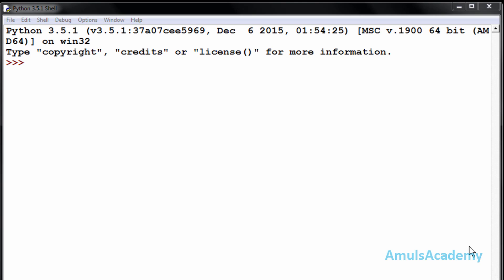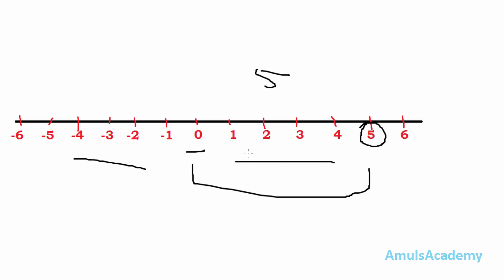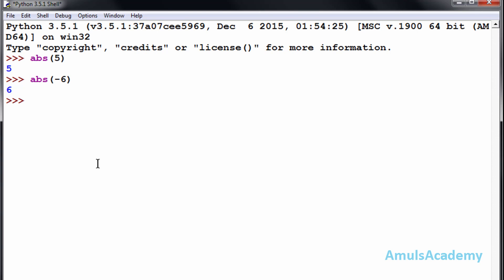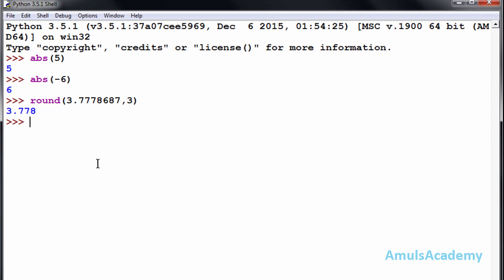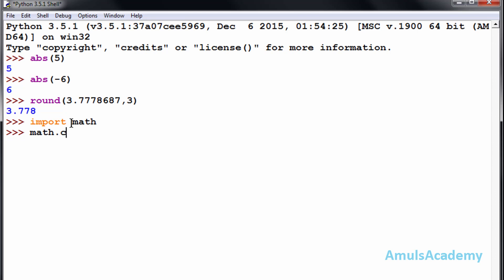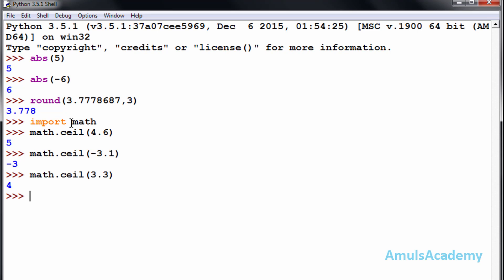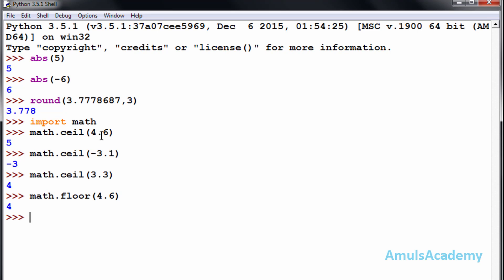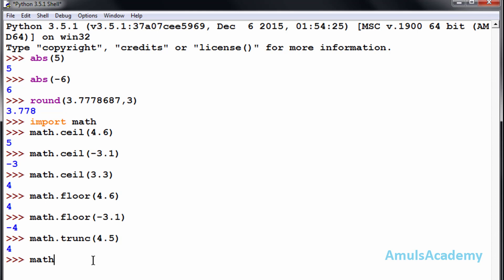Python Programming Tutorial - Absolute Ceil Floor Round and Trunc Numeric Functions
In this python programming video tutorial you will learn about the different numeric functions.

Functions which deals with numbers are called as numerical functions and they are many in numbers. In this tutorial we are discussing few which are widely used in programs.